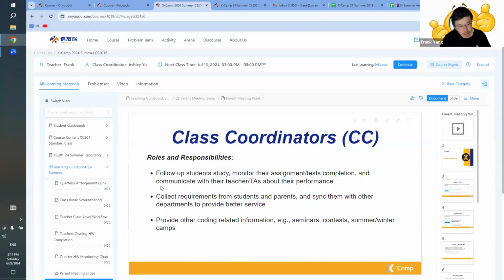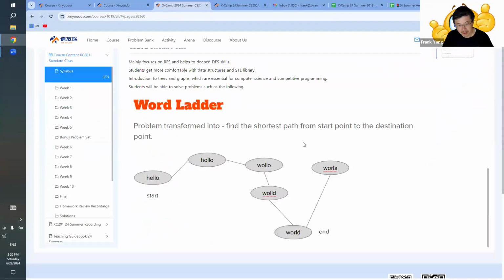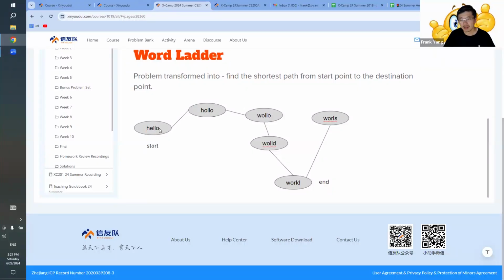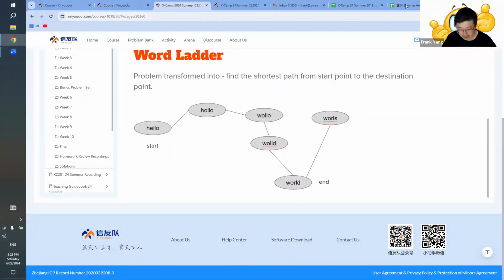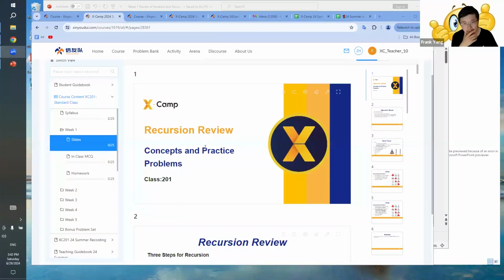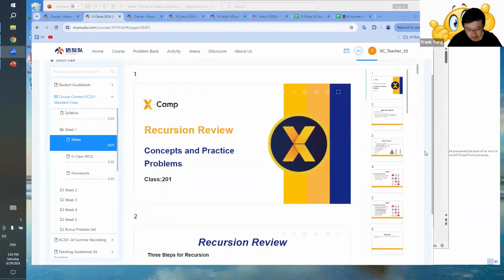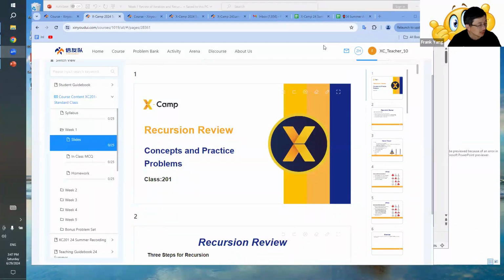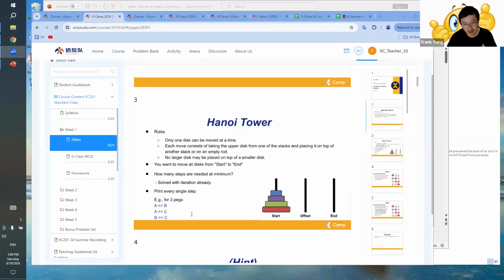X-Camp 201 Class: Depth First Search Deep Dive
Students will learn Depth First Search (DFS), a critical paradigm for solving various programming problems. Lift students to really master how to solve any problems with DFS as a solid starting point.

Teacher Frank：Being a veteran in software industry for 20+ years, Frank has worked for various companies globally. He is leading a team at Walmart Labs to develop a microservices oriented cloud platform for e-Commerce at the enterprise scale.